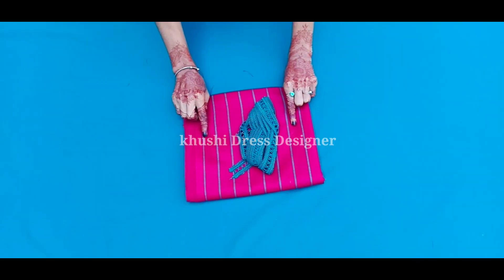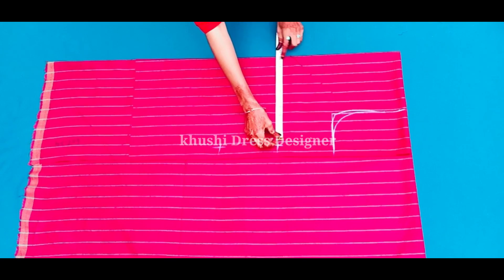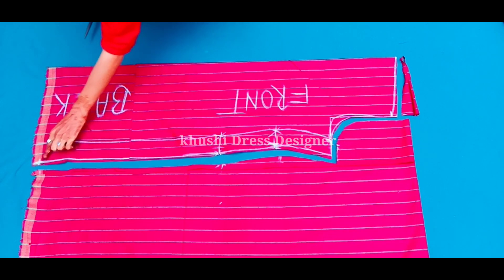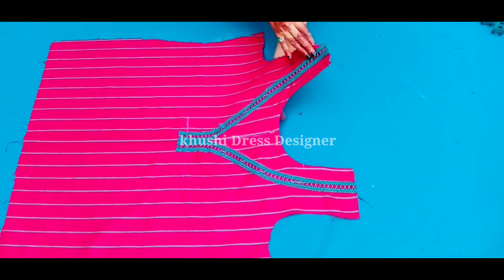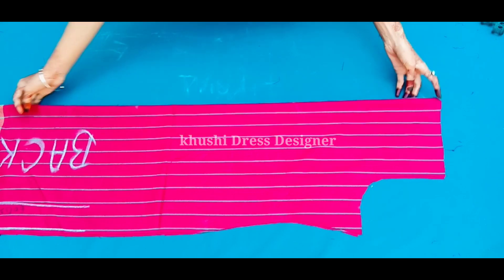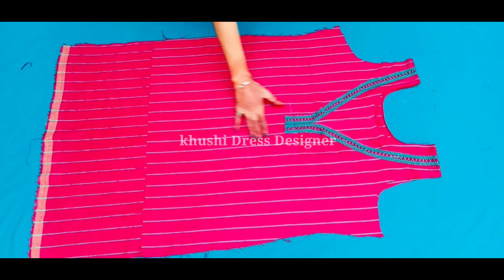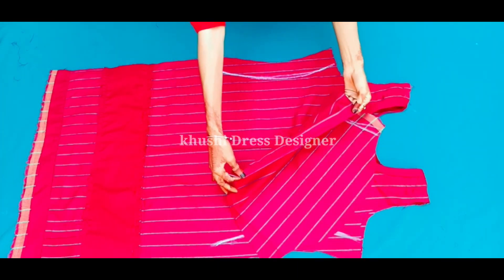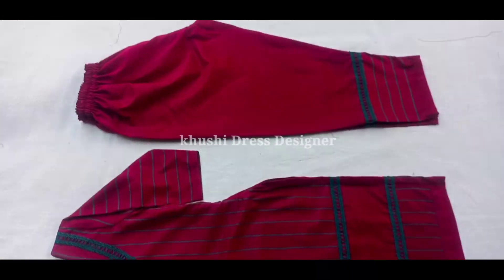Most Trendy Lace Design kurti cutting and stitching/ Designing kurti/ Design kurti cutting&stitching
khushiDressDesigner#
Lacedesignkurticuttingstitchingfor#
latestdesignkurti#
mosttrendykurti#

You have given a lot of love to all my videos. I
thank you must have liked this video of mine also

keep Loving_______😍😍
Keep supporting__________🤗🤗
keep watching______🧐🧐
Thank you ________________👍👍

आपने मेरे सभी वीडियो को बहुत प्यार दिया है. मैं
धन्यवाद आपको मेरा यह वीडियो भी पसंद आया होगा
और अगर पसंद आए तो लाइक शेयर कमेंट और जरूर करें